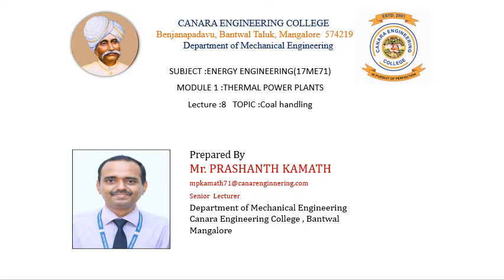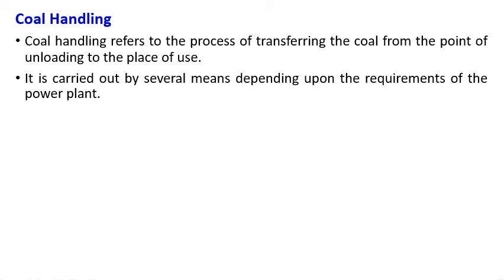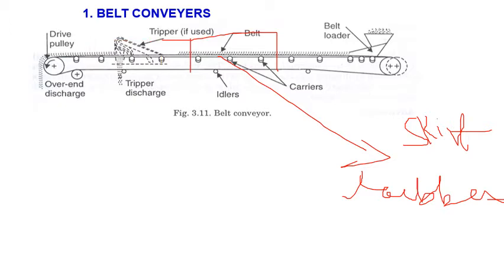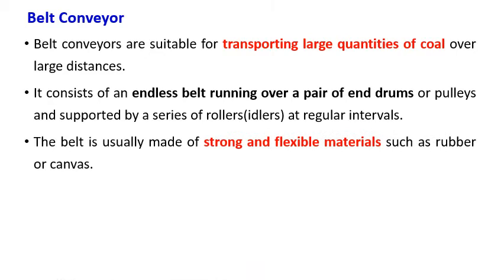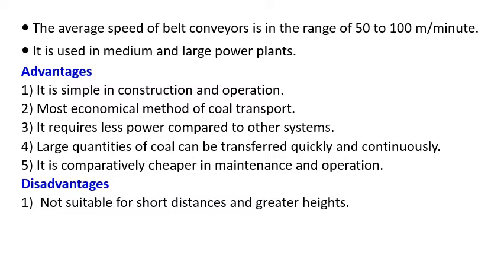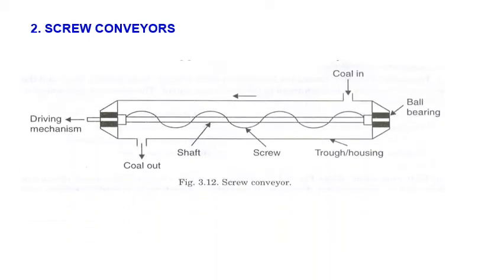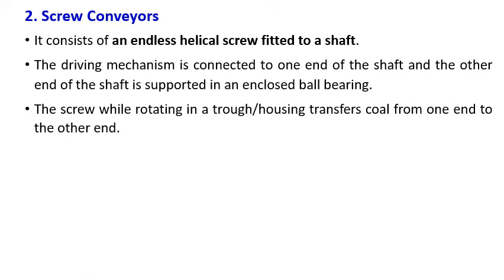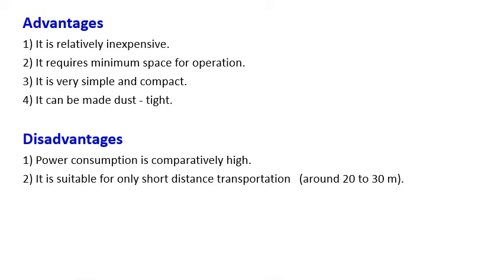VTU EE 17ME71 M1 L8 Coal handling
1)Title of the video: VTU_EE_17ME71 _M1_L8 Coal handling
2)Description of video: This video will be explaining about the coal handling in thermal power stationsLecturer By: Prashanth Kamath, Department of Mechanical Engineering, Canara Engineering College, MangaloreFor any queries please mail at